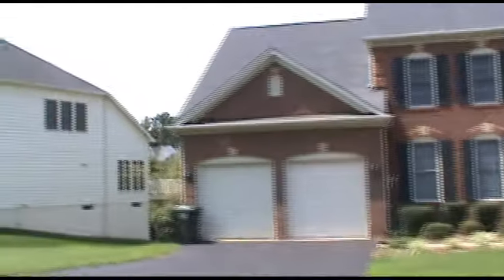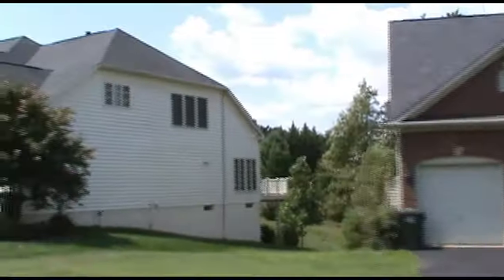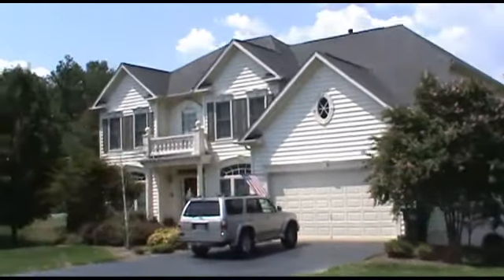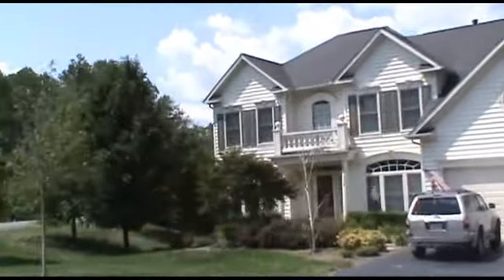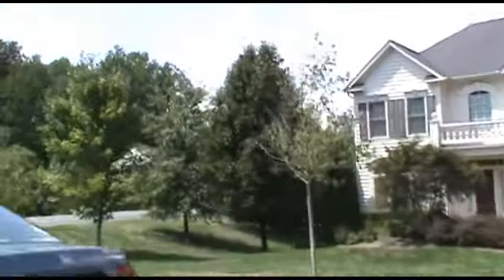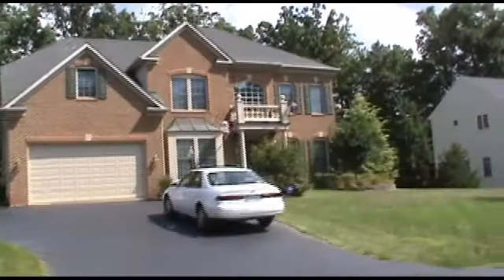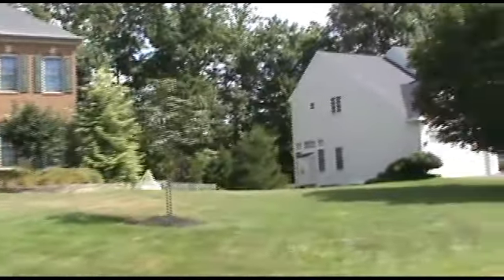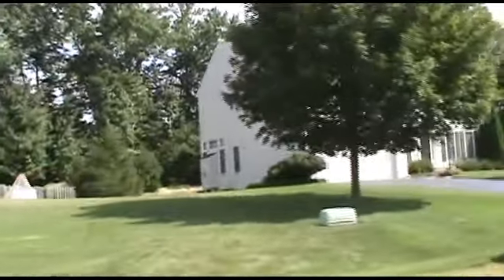Meadowbrook Woods, Manassas VA Tour The Homes and Community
Video by Karen Kruschka Associate Broker RE/MAX Olympic Realty.. My husband
Arthur (also a real estate broker) and I work as a team representing home
buyers and sellers. We have assisted more than 1,500 clients meet or
exceed their real estate objectives